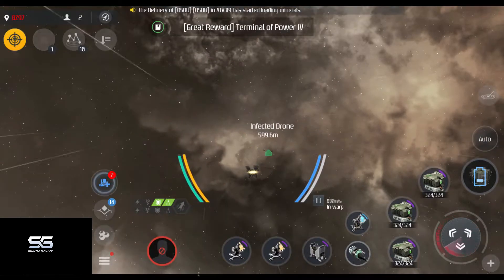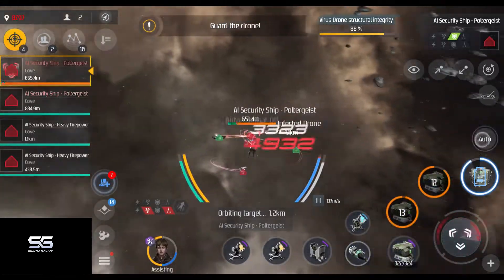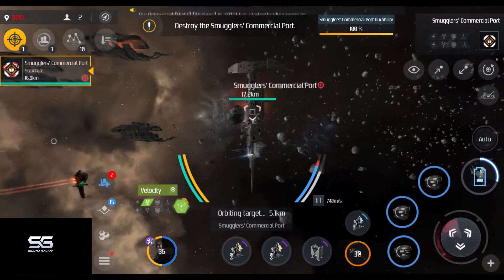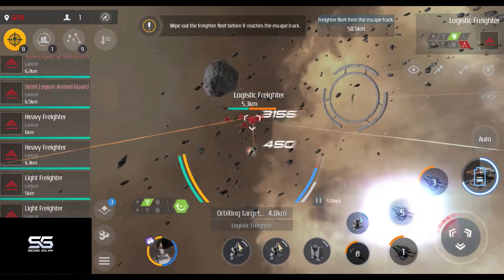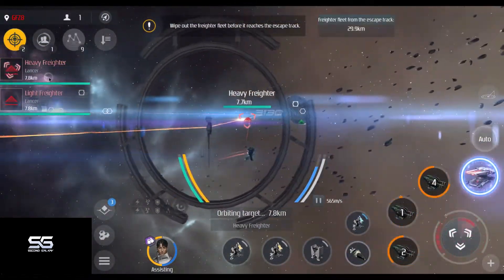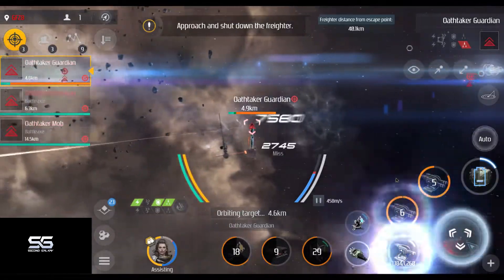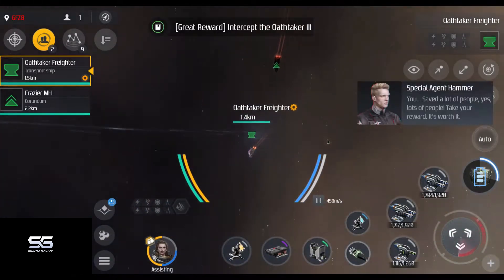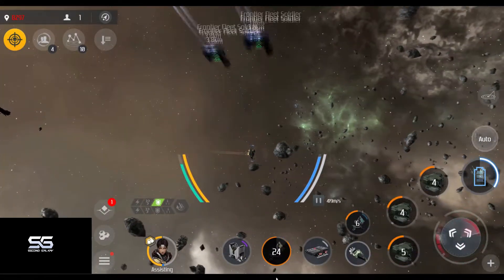Second Galaxy Great Reward encounters in normal space part 1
Guide about the Great Reward encounters you may find in normal space in Second Galaxy.
0:09 Terminal of Power
2:06 Anti Smuggling
2:53 Hazardous Materials
4:40 Intercept the Oathtaker
6:32 Intruders
7:33 The Covenant's Classified Files
9:07 Rescue the Workers